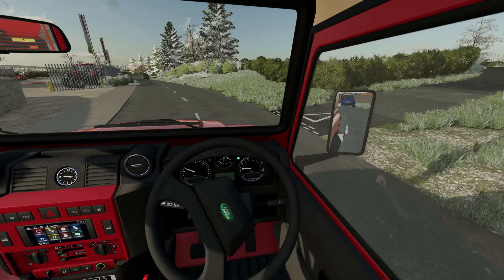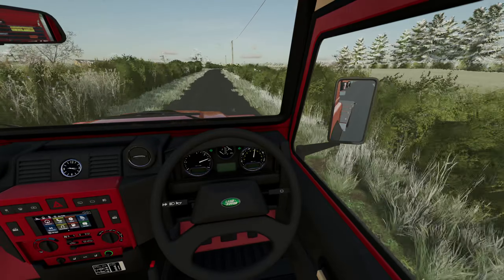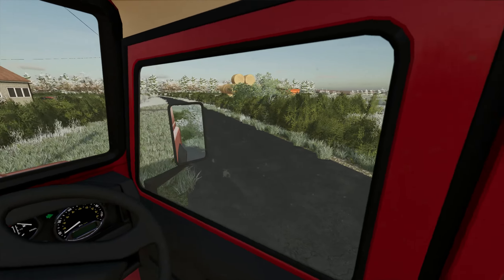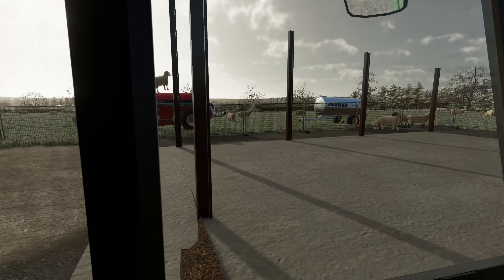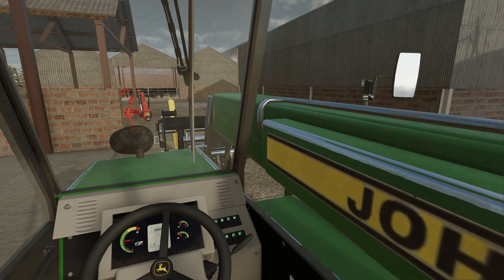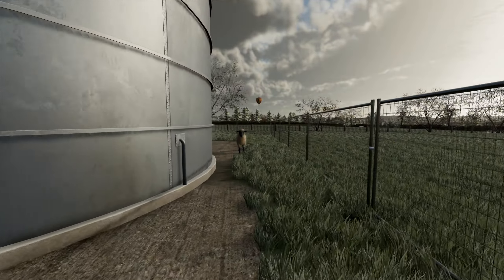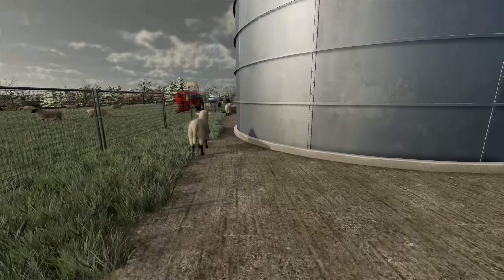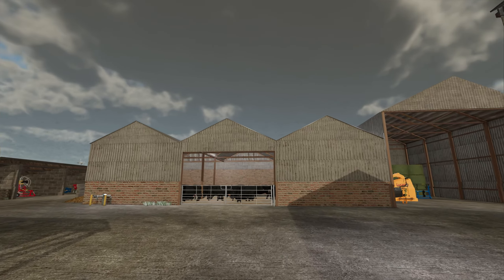We've invested alot into this place recently! | MY FARMING LIFE on The Northern Farms | #25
Welcome to My Farming Life. A brand new Farming Simulator 22 Roleplay series, on my own map, The Northern Farms. In this series, You'll join me on my journey, farming with my Dad, Uncle and Cousin to see what life is like on a British Family Farm. Today, Its go time with the new cattle shed, which has started to take shape in the last week or so. I'm off to pick up a new spinner and there's a fence to come down.

6

Hardware:
Hardware links: